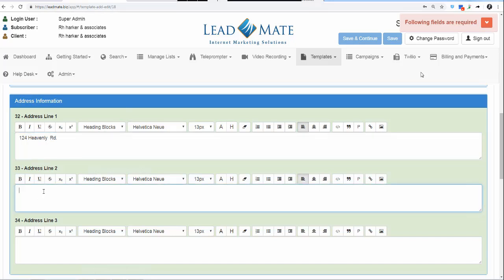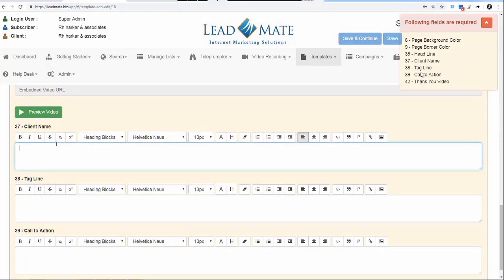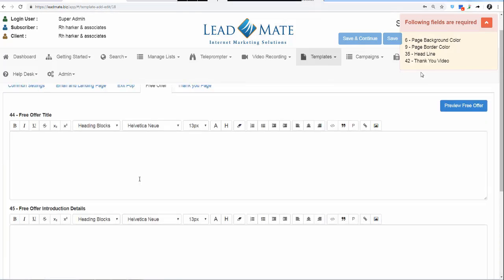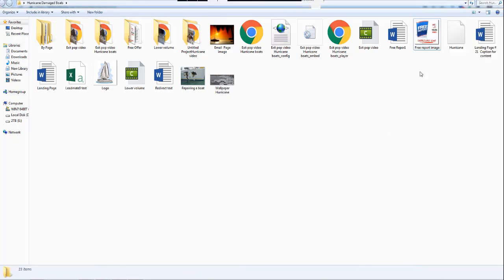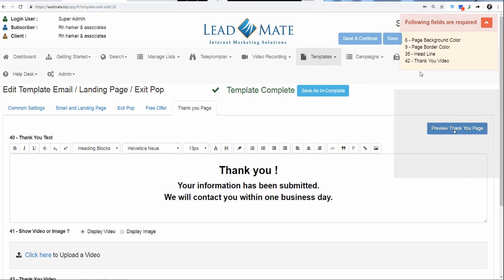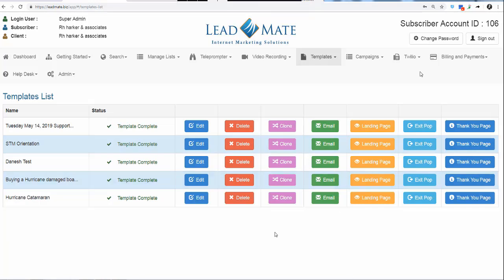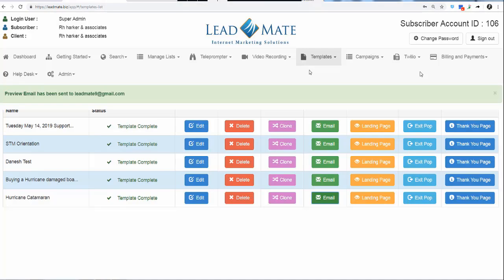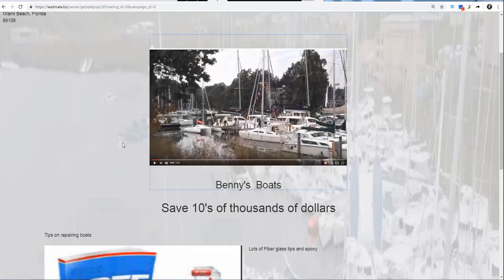Template Webinar Part 3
Part 3 of the Template Webinar